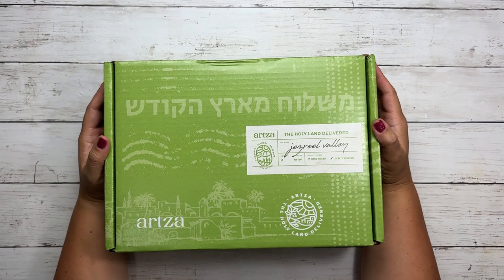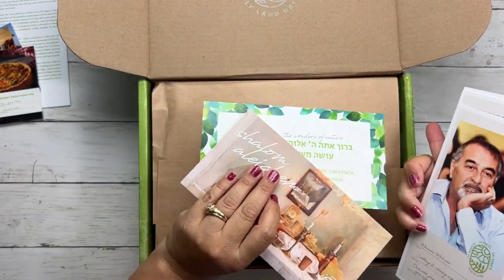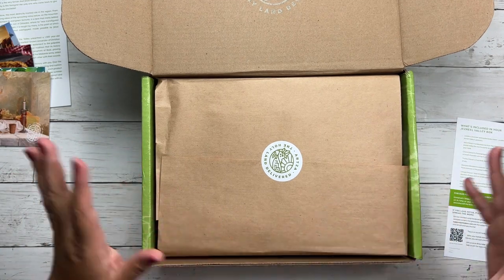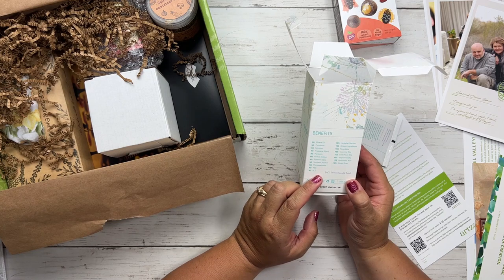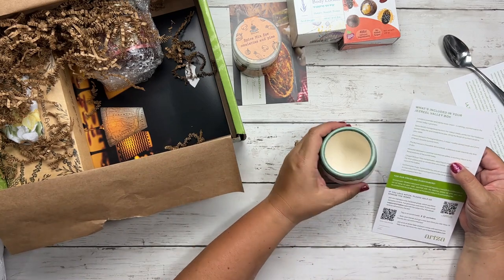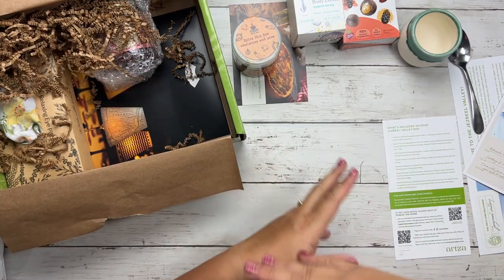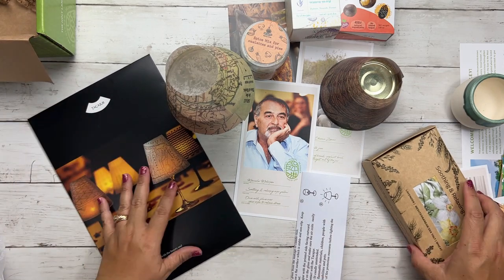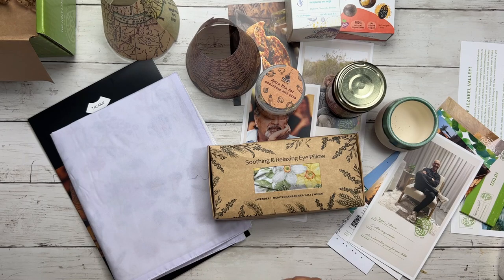Jezreel Artza Box Unboxing + How to Get the Best Deal on the Artza Holy Land Subscription Box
In this video, I'm unboxing and reviewing the latest Artza Subscription Box with items from the Jezreel area.
↓↓↓↓ Scroll down for links↓↓↓↓
Artza Box is a Christian subscription box that includes items direct from the Holy Land. It truly is my favorite box that I get each quarter. They also provided a bigger discount you. Thank you! and don't forget your coupon BJM25 for the best deal!